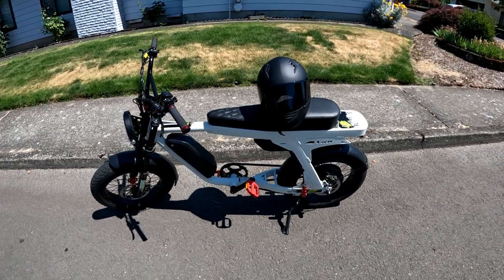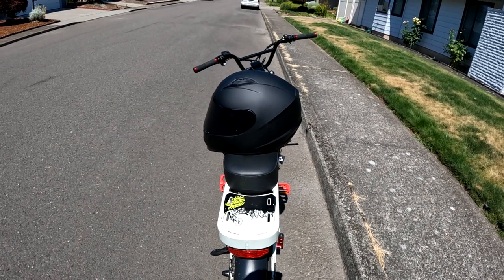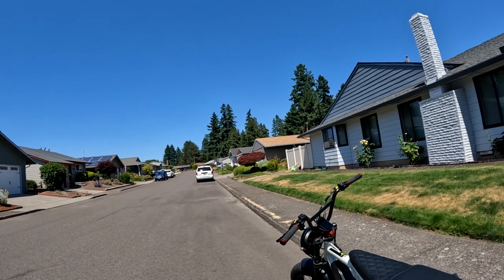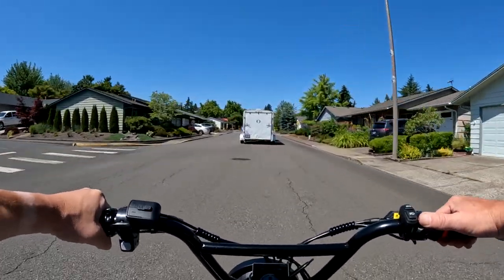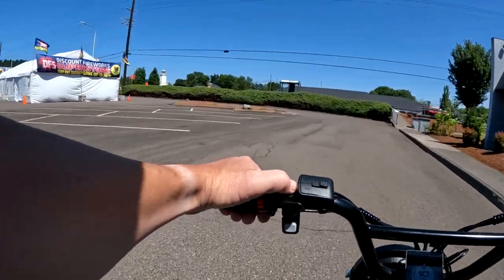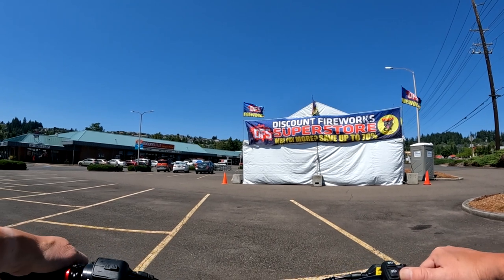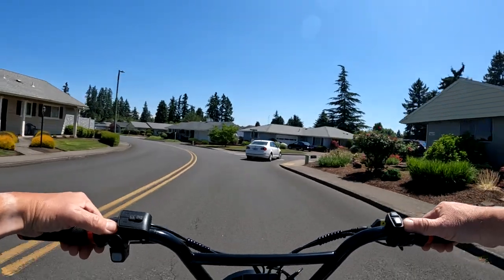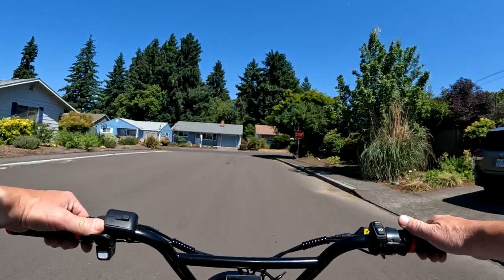Ebike Ride & (Motorcycle Street Bike Helmet Quick Review)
A Quick Motorcycle Helmet Review And Ride On The Lyric Graffiti